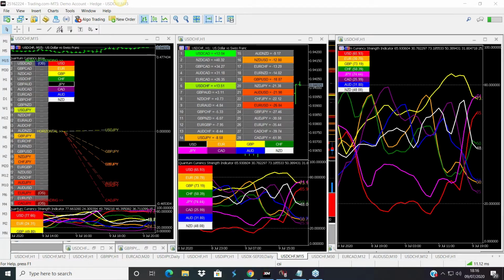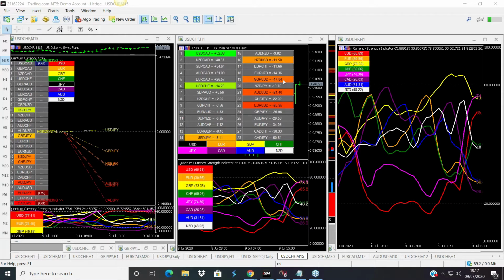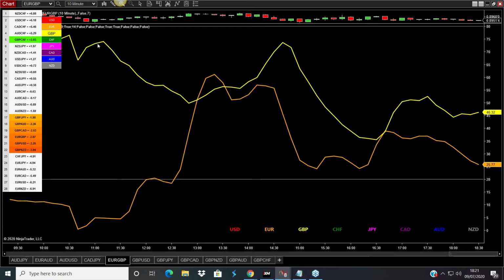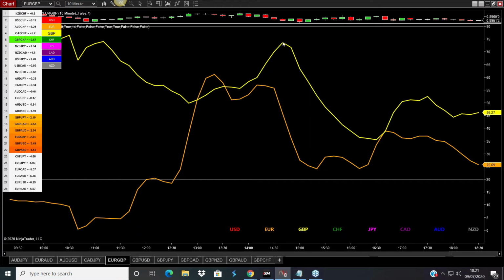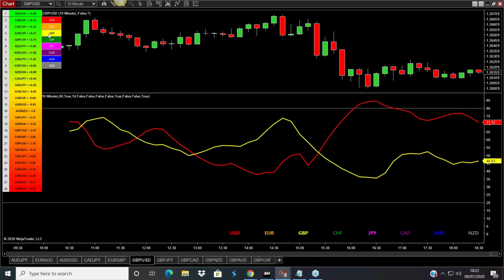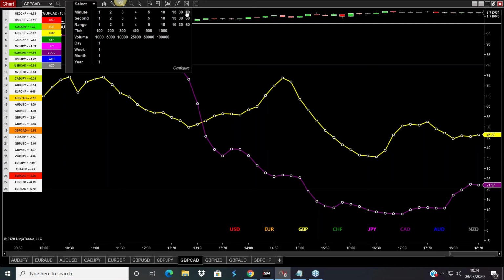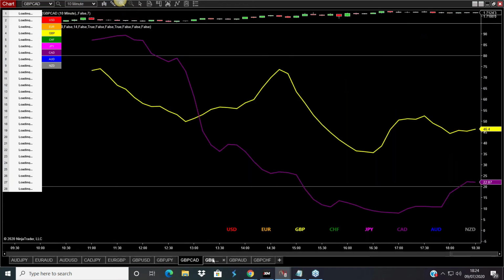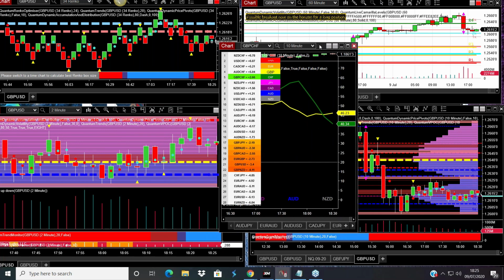Trading forex using the currency matrix and strength indicators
In this part of the webinar I focus on the British pound and Cable and explain how to use the currency matrix and the currency strength indicators in combination on the Ninjatrader platform and in particular to isolate out the pair you are focusing on.